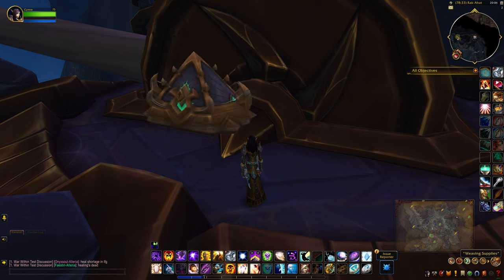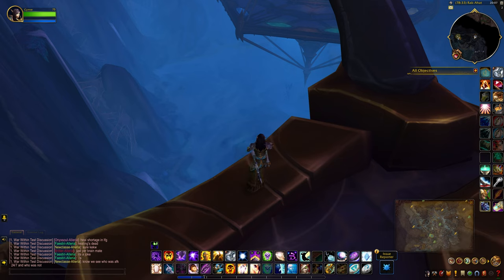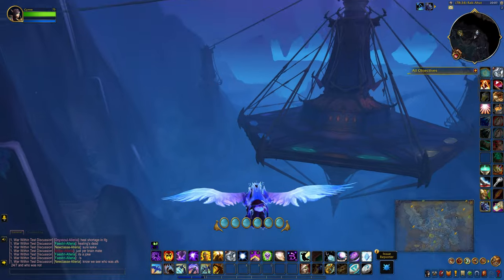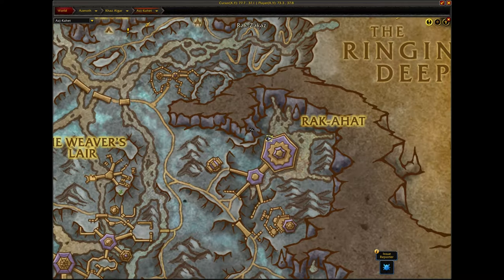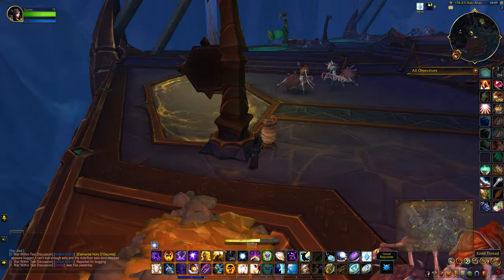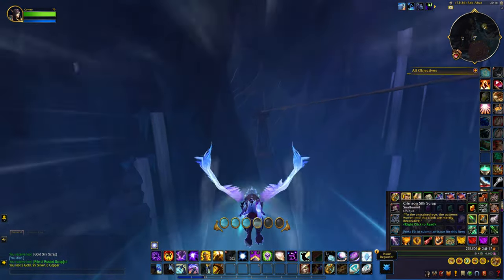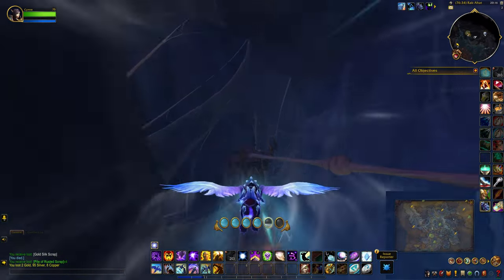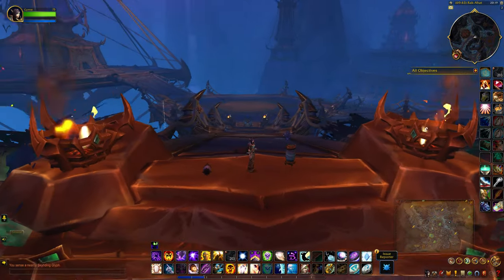Weaving Supplies - Treasures of Azj-Kahet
"Weaving Supplies" is one of the items needed for the Treasures of Azj-Kahet achievement in The War Within.